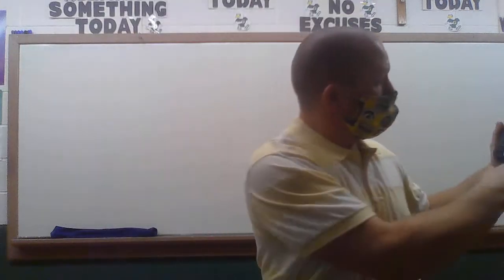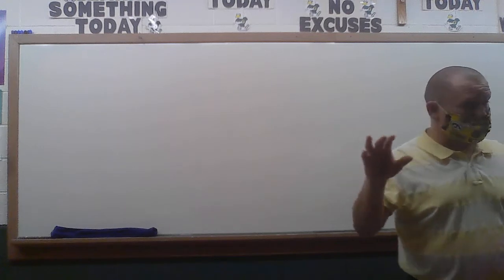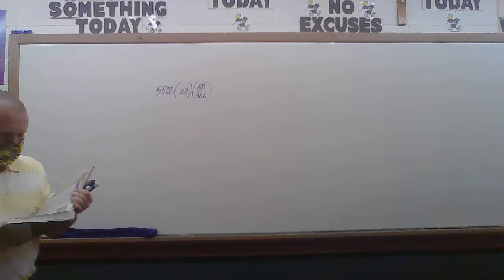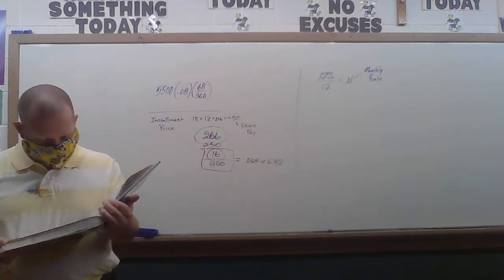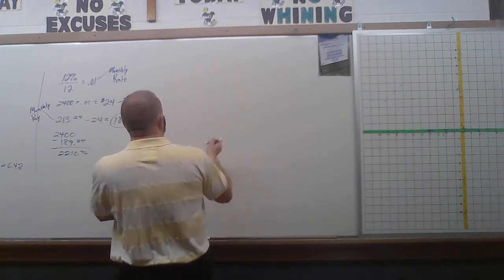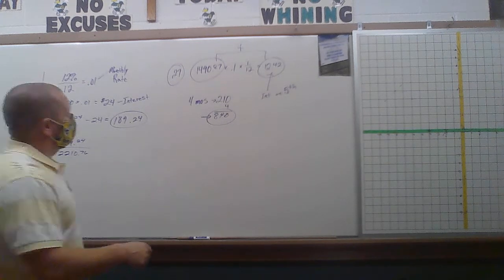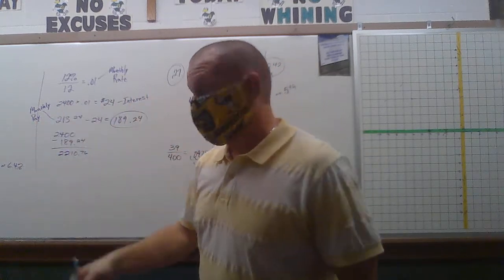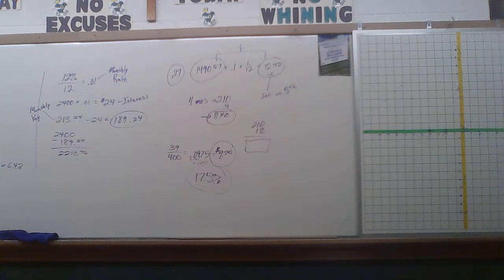Bus Math Ch 5 Review